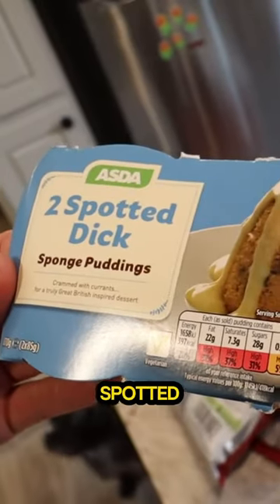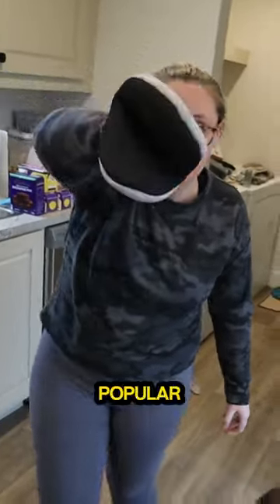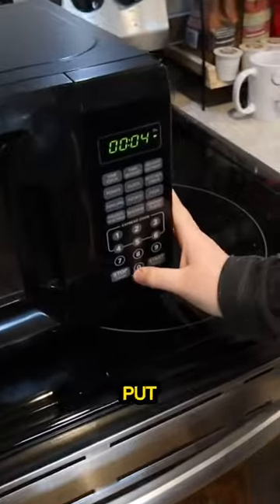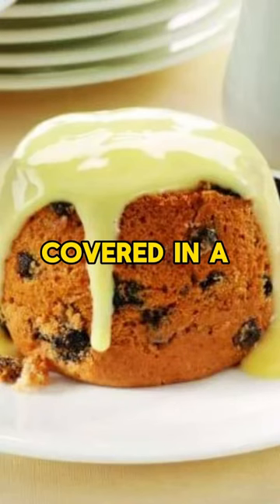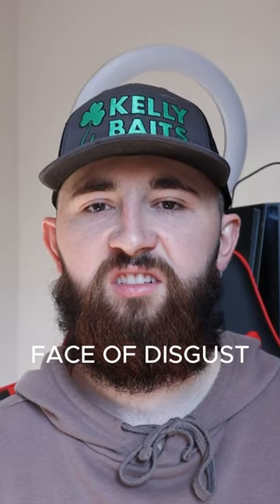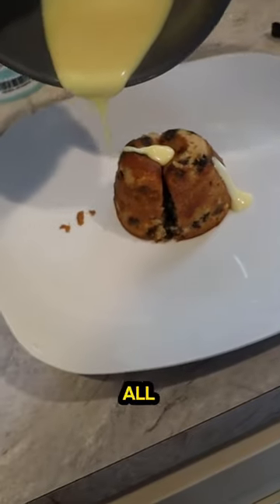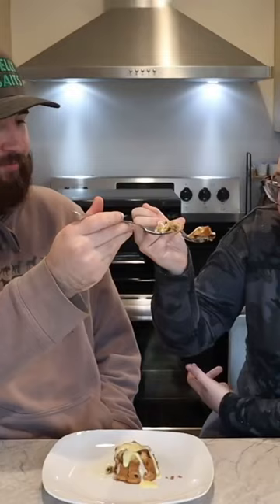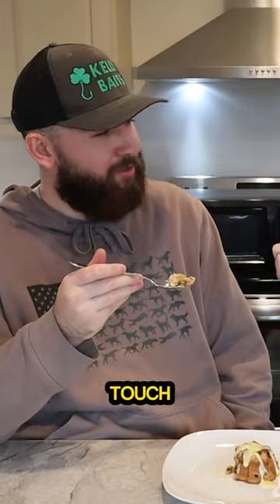Americans Try Spotted Dick